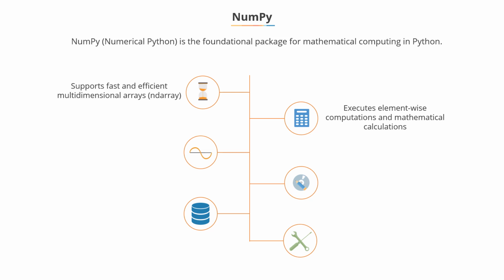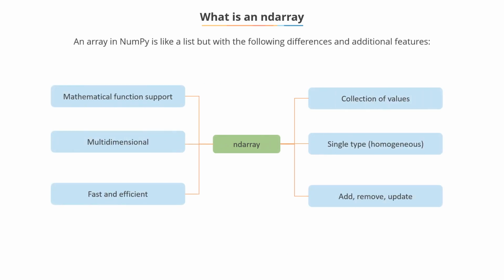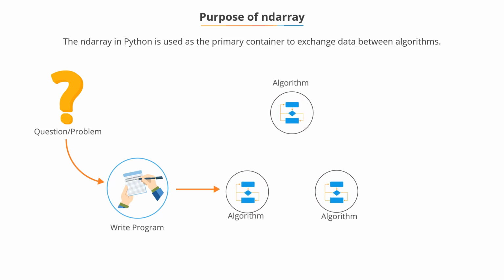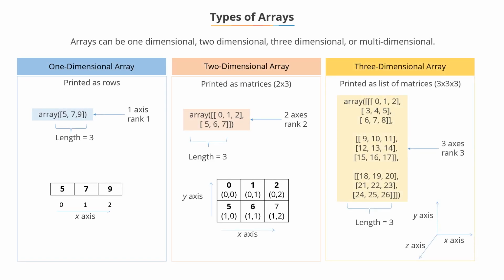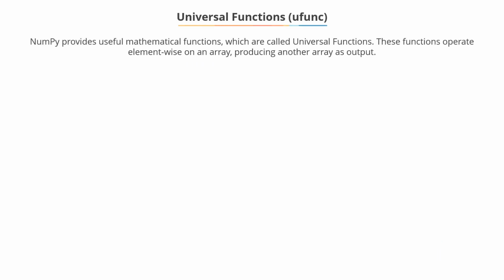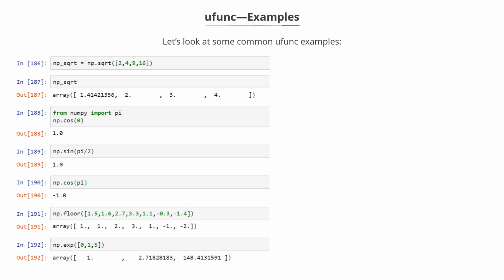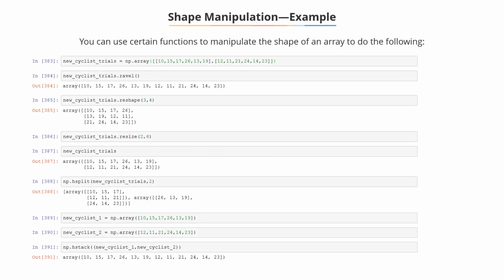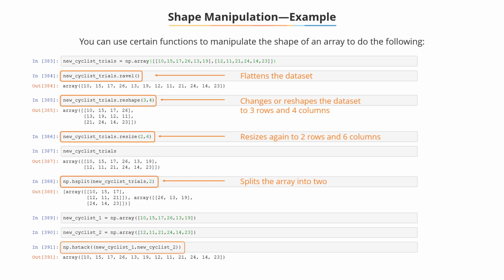Mastering NumPy: Tips, Tricks, and Best Practices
In this video, we'll dive into the world of NumPy and explore its vast array of features and functionalities. Whether you're a beginner or an advanced user, this tutorial will help you become a NumPy pro in no time. We'll cover topics such as creating arrays, indexing and slicing, broadcasting, and much more. With our step-by-step guide, you'll be able to optimize your workflow and tackle complex data analysis problems with ease.